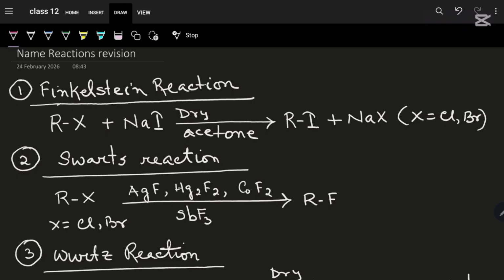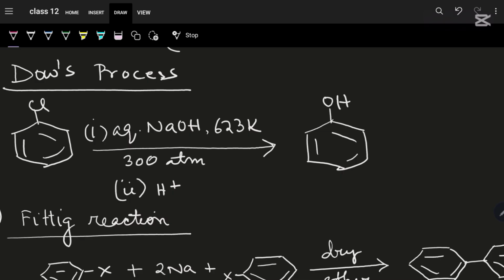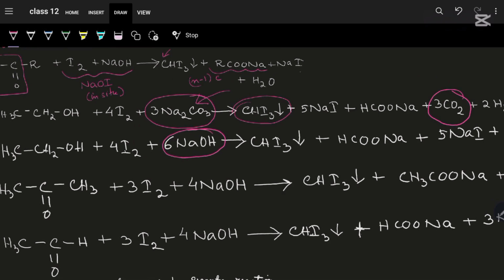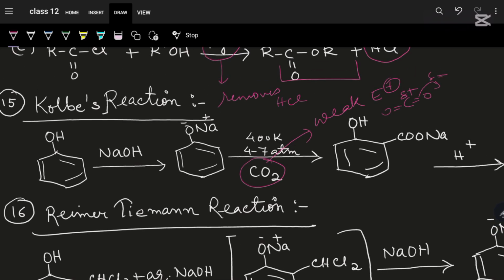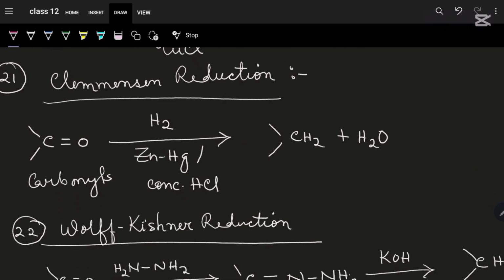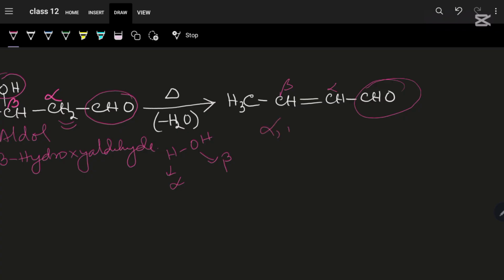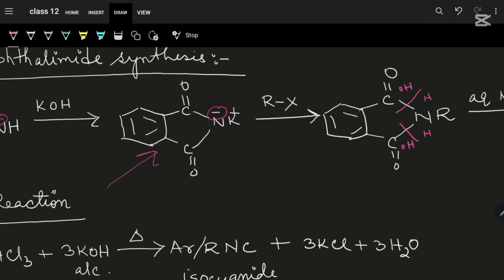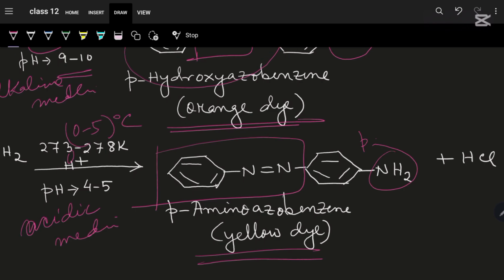namereactions organicchemistry revisionseries cbse12thchemistry